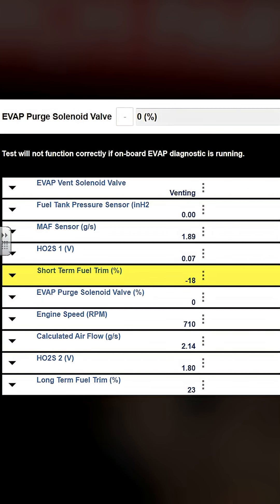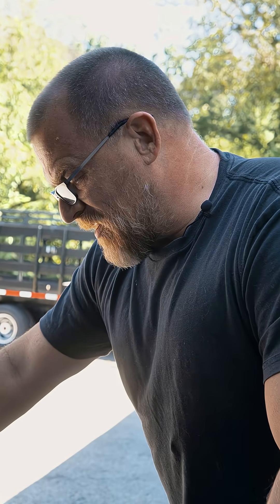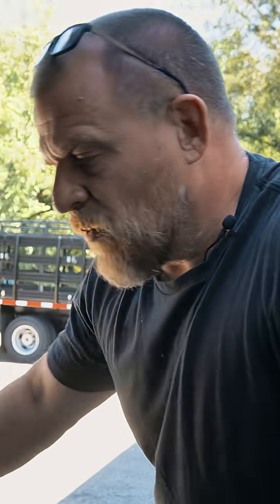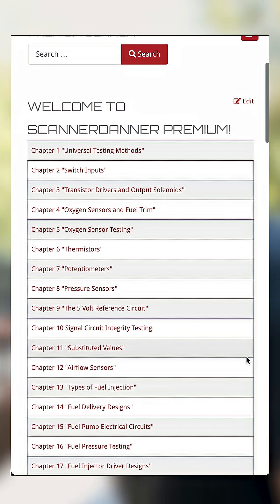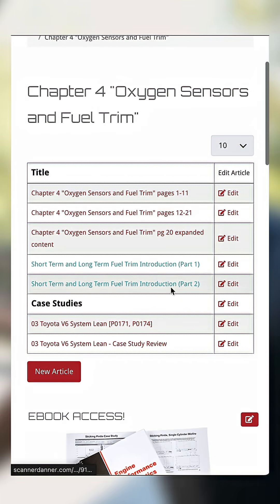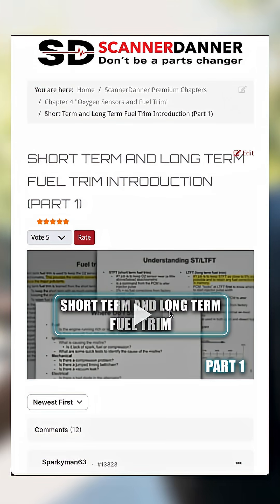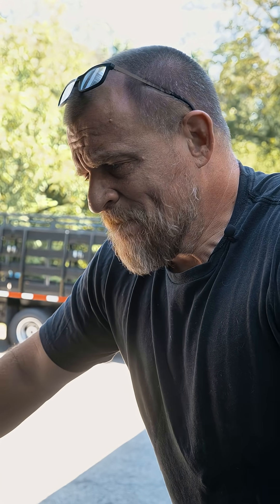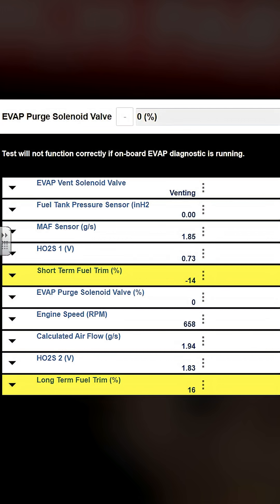Using Fuel Trim After a Repair. Did you fix it?